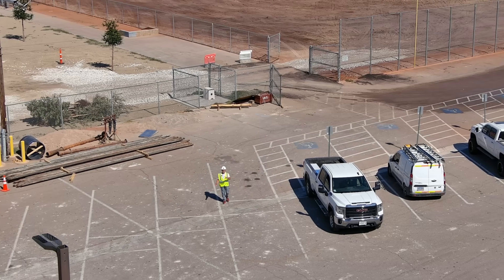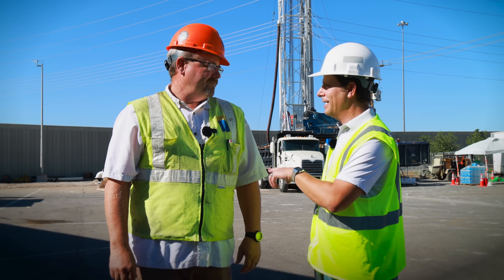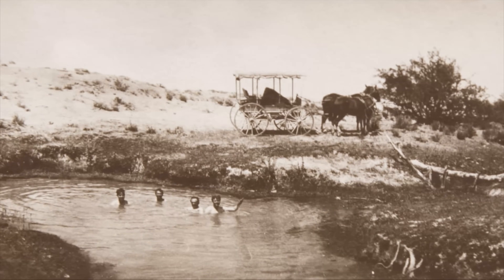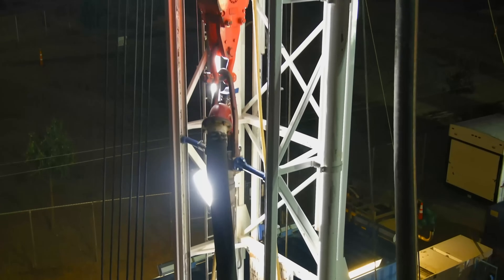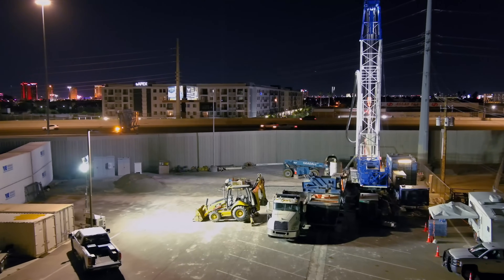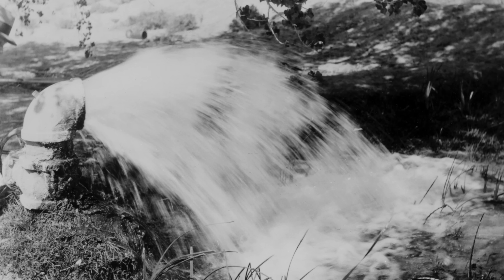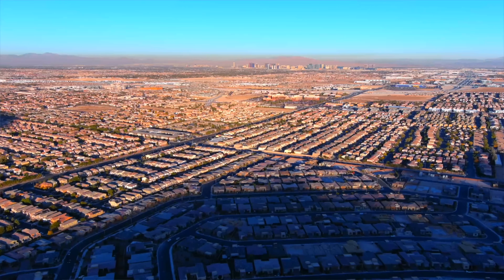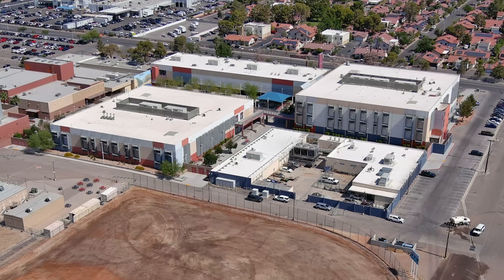How Las Vegas Gets Water from the Ground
Las Vegas was built on groundwater. Before the Hoover Dam, before the pipelines, settlers here survived thanks to natural springs fed by water slowly flowing down from the Spring Mountains.

In this video, filmed at historic Western High School and the original Las Vegas Springs, we show how groundwater still plays a vital role in Southern Nevada’s water supply.

You’ll see:
💧 How water collects in the mountains and travels underground to the valley
💧 The history of the Las Vegas Springs and their importance to early settlers
💧 How wells are drilled and water is pumped
💧 How safe yields and flow rates are tested to protect our aquifers
💧 How groundwater is delivered into the Las Vegas Valley Water District’s distribution system

Groundwater remains a crucial part of the Las Vegas water supply, and we show you how it's pulled out of the ground and makes it way to your tap.